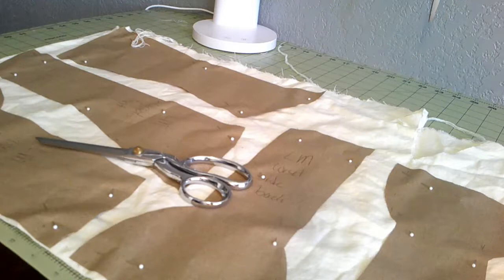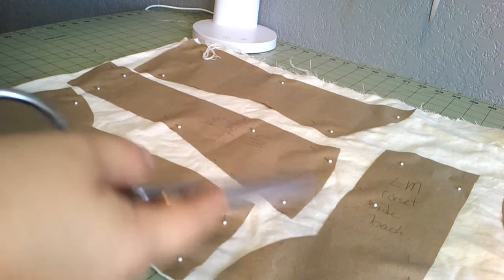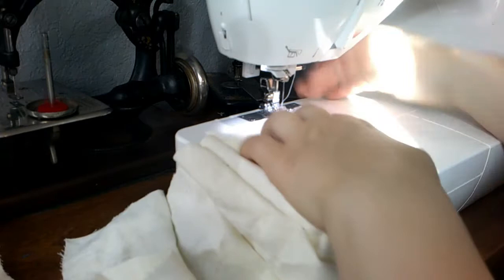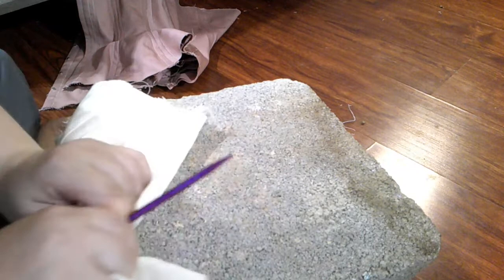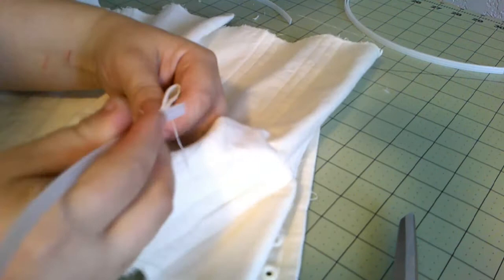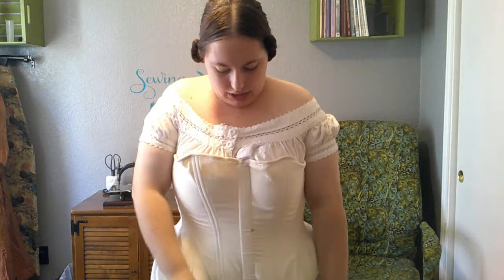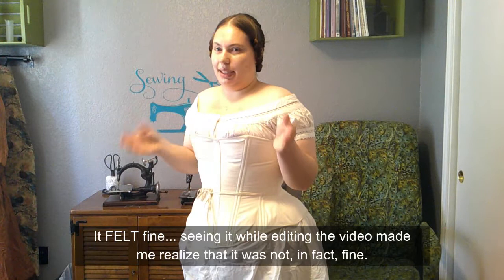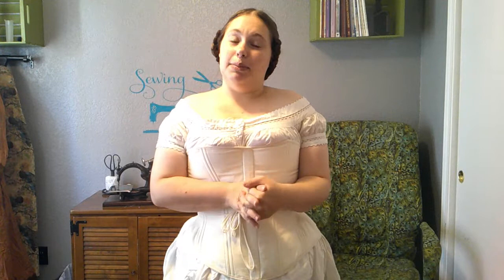An 1840s and 1850s Corset || A Historical Sewing Vlog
I needed a transitional style corset... not quite a soft corded 1830s corset with straps, but not a later corset with a front opening busk.  This midling 1840s to early 1850s corset answers that perfectly!